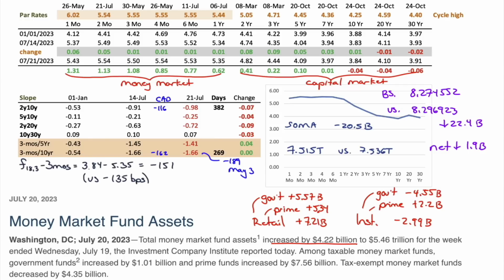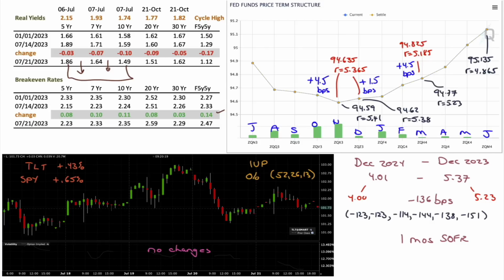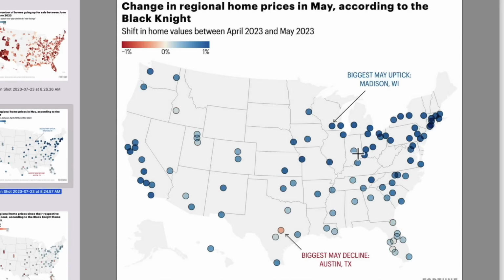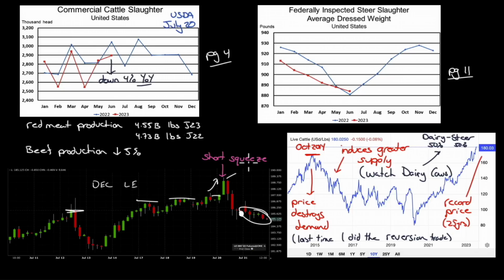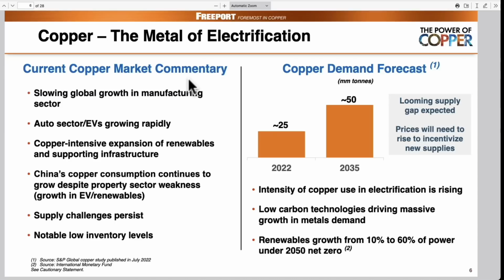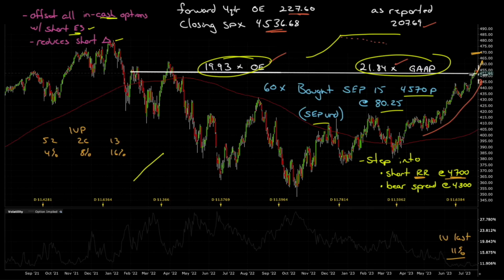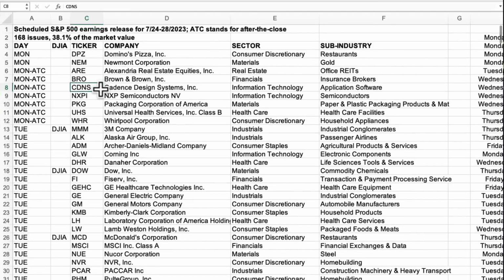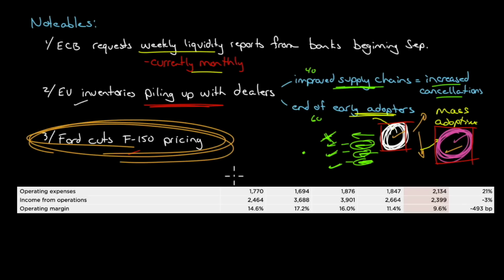Market Outlook for July 23, 2023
0:00 - 4:15 Intro
4:16 - 13:43 Nominal Rates
13:43 - 15:40 Real rates, FFF, and TLT
15:41 - 25:03 Housing and OAS
25:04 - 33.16 CAD and JPY
33:17 - 41:48 Live Cattle
41:49 - 48:51 Copper
48:52 - 1:02:39 SPY
1:02:30 - 1:04:16 Leading Indicators
1:04:17 - 1:07:33 Earnings Calendar
1:07:34 - 1:17:58 Notables